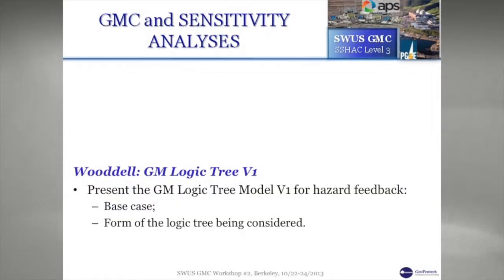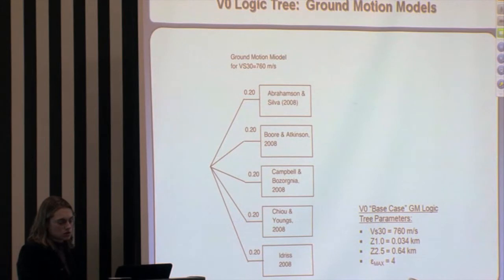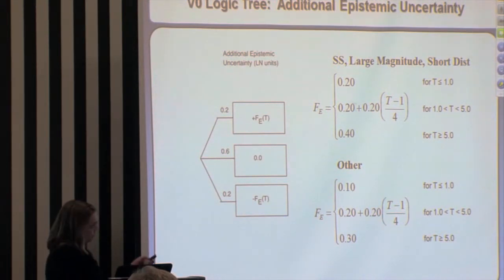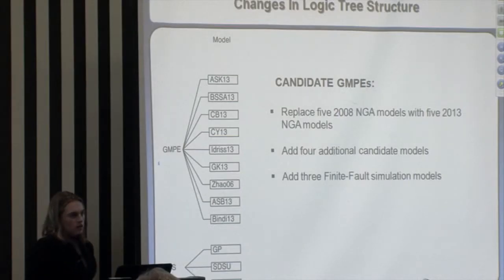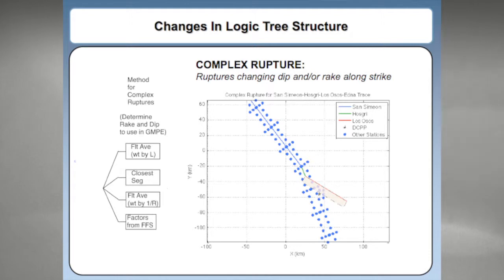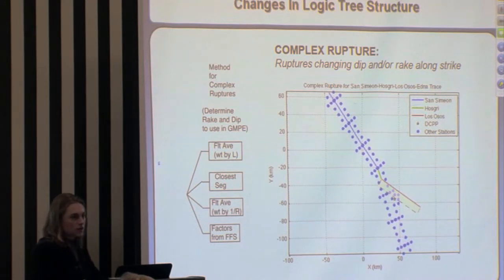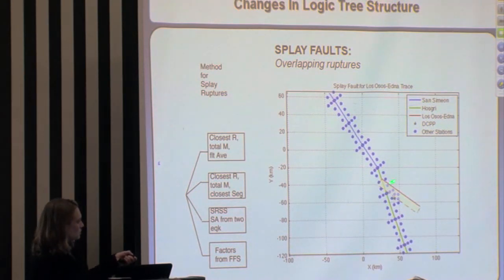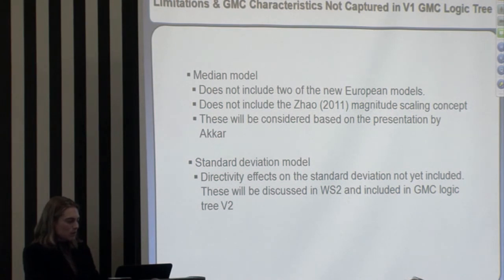GMC 106 WOODDELL